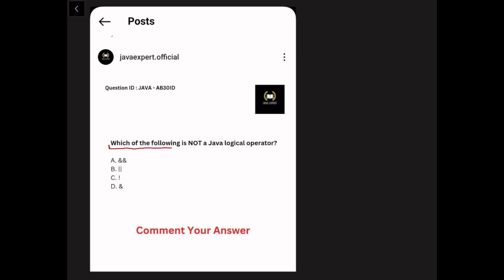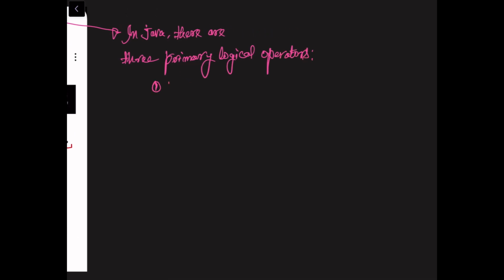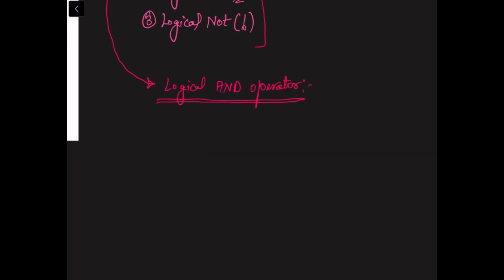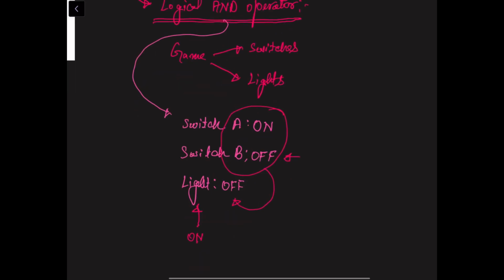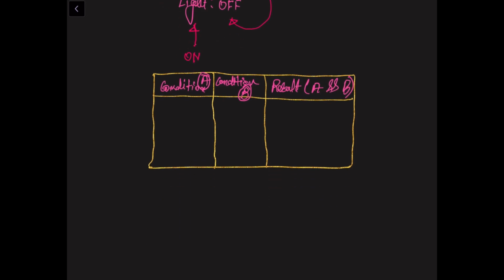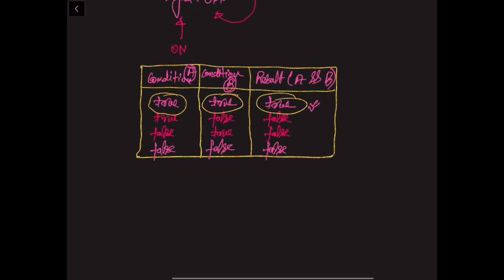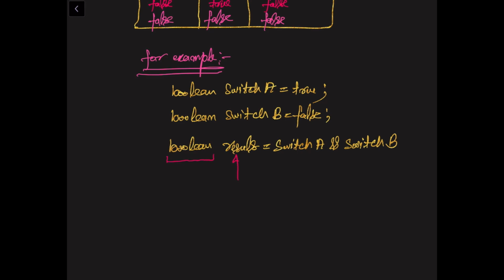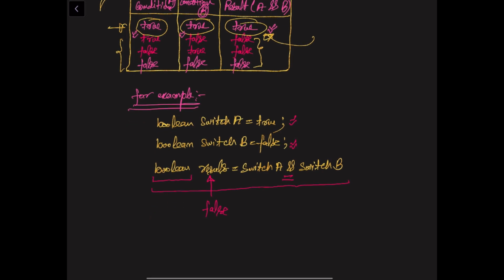Part-1 || Which of the following is not a Java Logical Operator? || Java Expert Team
Part-1 || Which of the following is not a Java Logical Operator? || Java Interview Questions || Question ID: Java AB30ID || Java Expert Team